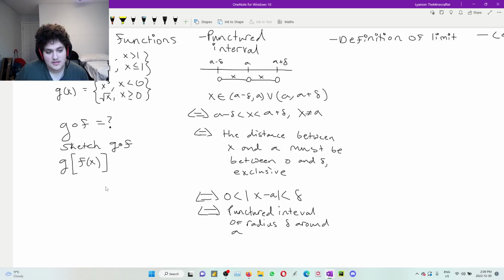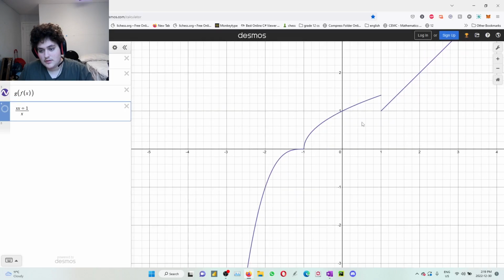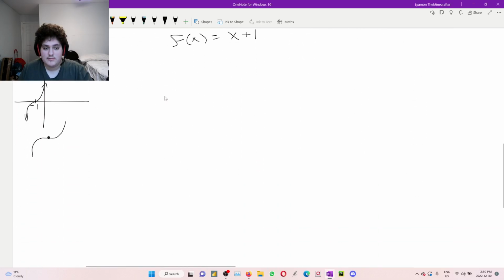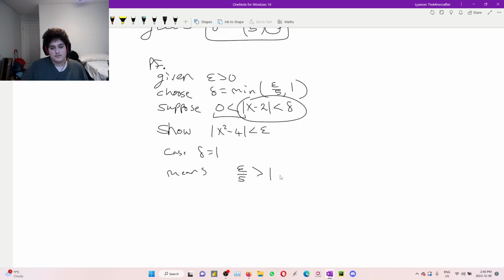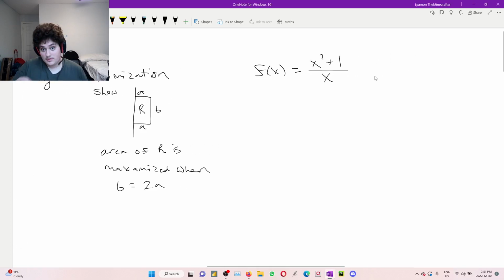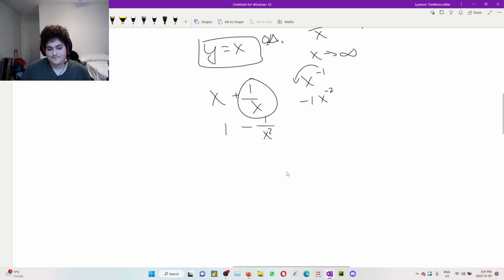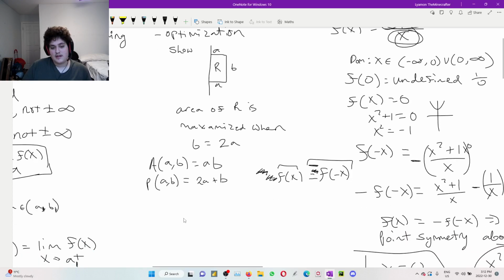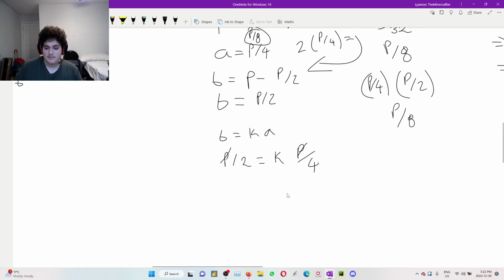Calculus 1 (MATA31) Full Course Review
I review the main concepts taught in Calculus 1 (MATA31).